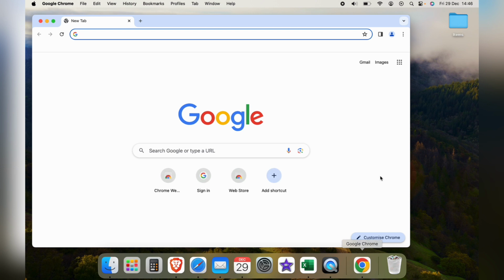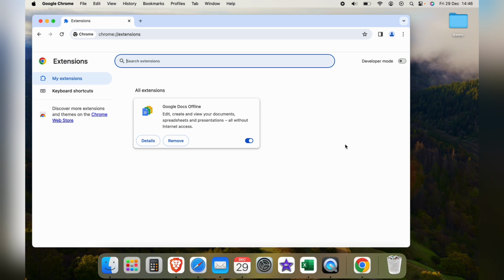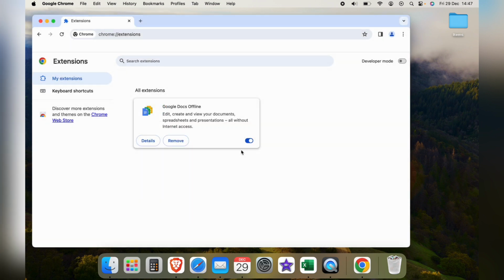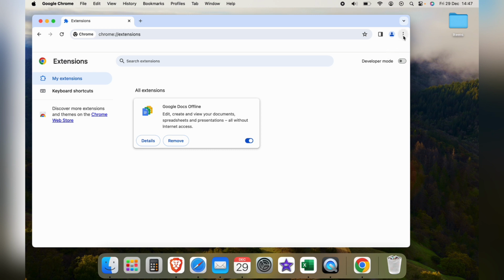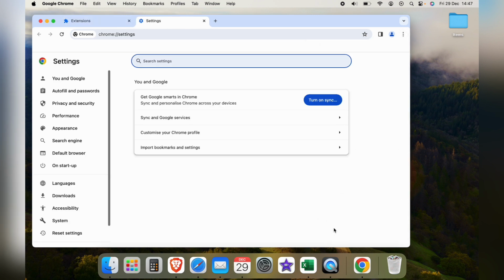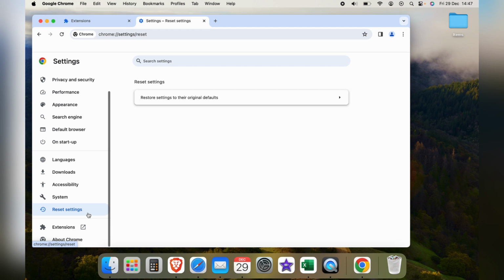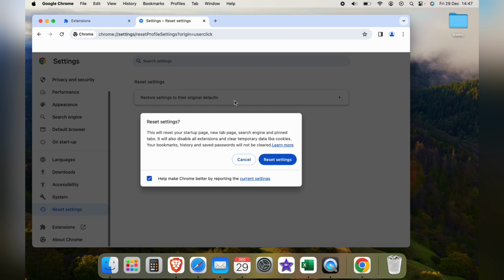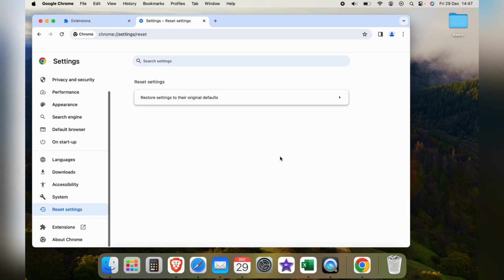How to Fix Slow Google Chrome - Speed Up Google Chrome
In todays video we are going to learn How to Fix Slow Google Chrome.

I hope this Google Chrome video helped solve your problem. Is Google Chrome still having the problem?